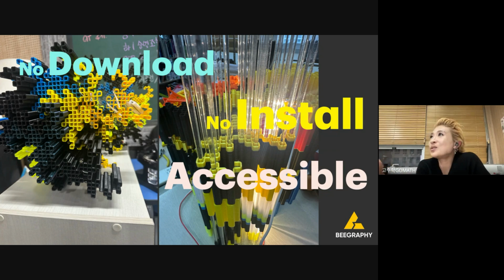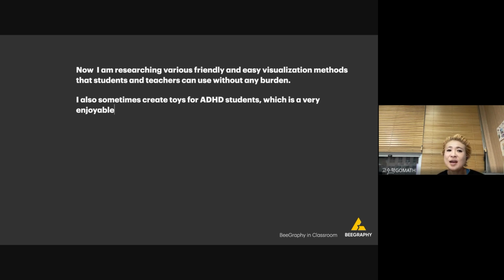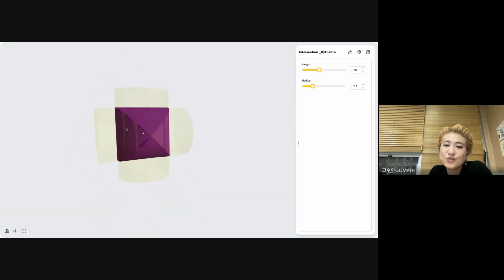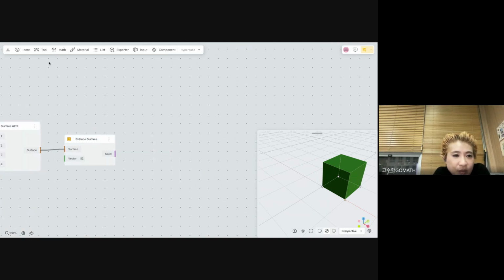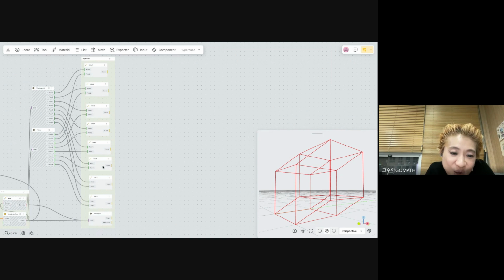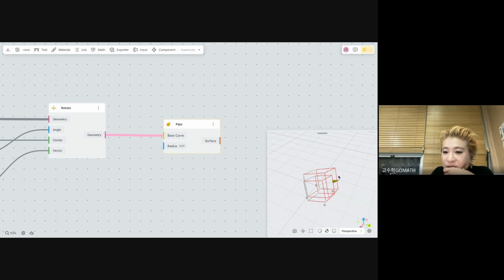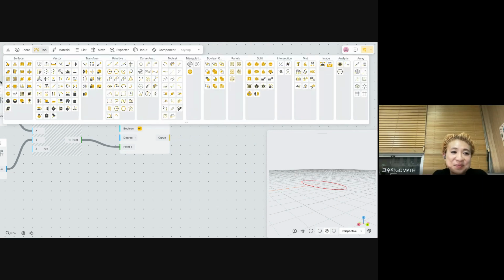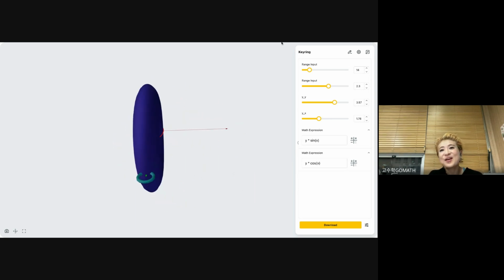BeeGraphy Computational Design Workshop/ Education Category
Key moments
5:22 About jiyun & Gomath academy
11:57 Beegraphy for Educators and Students
29:09 Exploring the cross-section of overlapping cylinders
47:47 Crafting a hypercube
1:25:35 Q n A
1:35:17 Designing a personalized key ring using mathematical formulas

In this interactive workshop, Jiyun Ko will explore more into the practical application of BeeGraphy in mathematics education. Key highlights include:

Introduction to BeeGraphy: Explore how BeeGraphy can be integrated into math education to create engaging and visual learning experiences.
Hands-on Demonstrations using Beegraphy:
Constructing a hypercube.
Understanding the cross-section when two cylinders overlap.
Creating a key ring using mathematical formulas.
Student and Teacher Perspectives: Learn how to utilize BeeGraphy from both the student and teacher viewpoints to enhance learning outcomes.